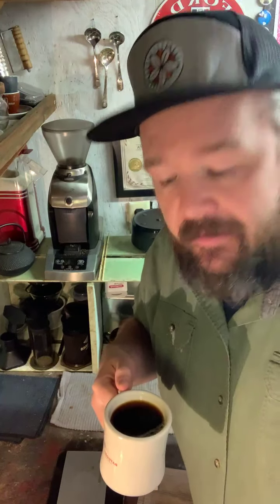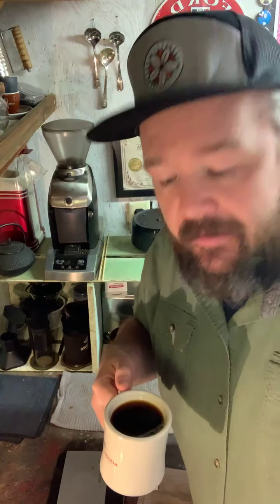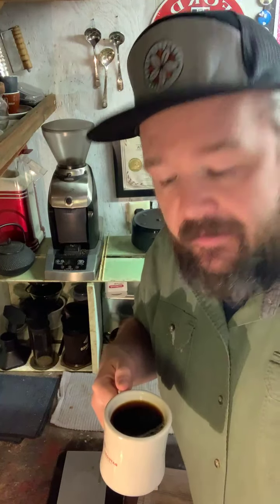Alternate filter options for your V60 Pour over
Out of filters for your V60?  Try these options.